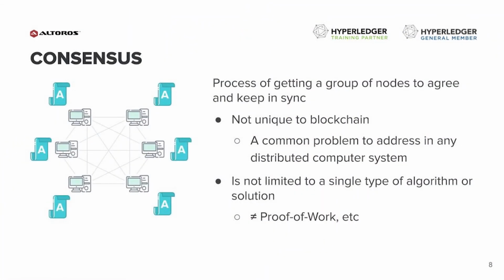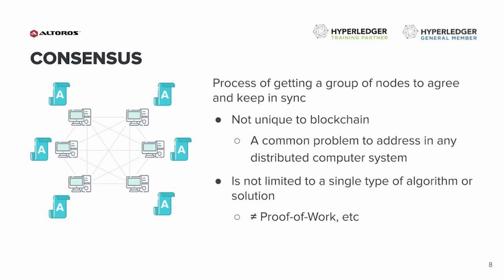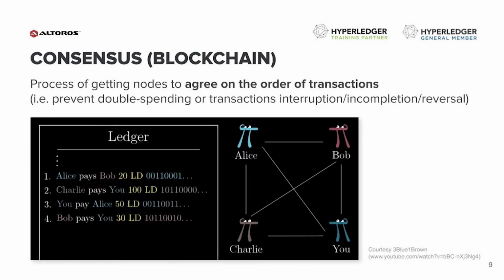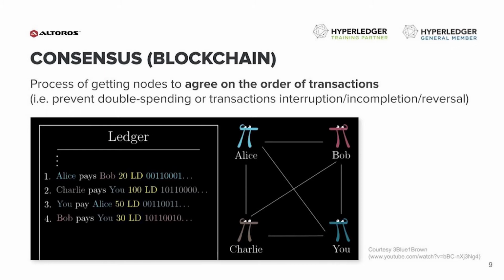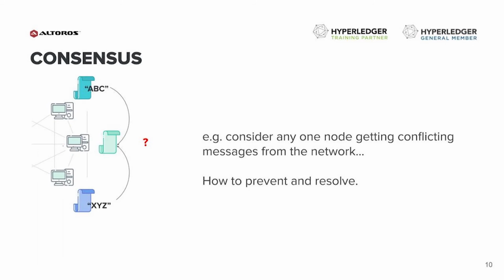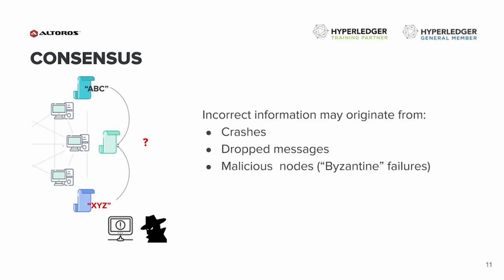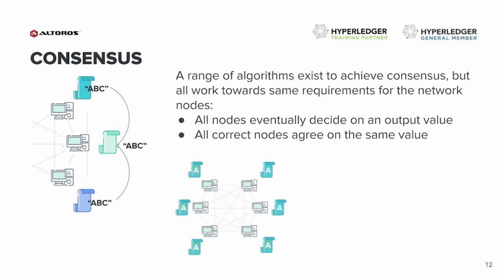2. What is Blockchain? Consensus